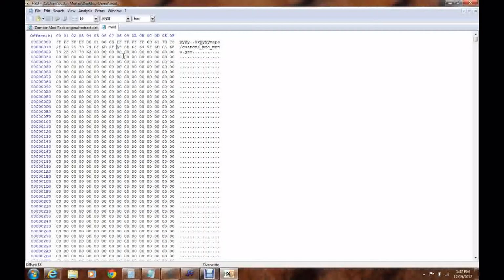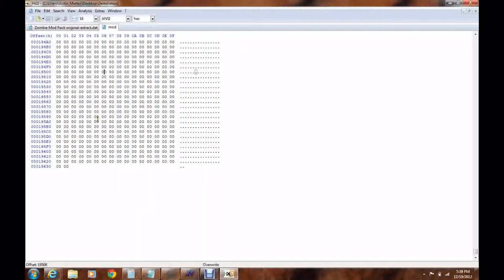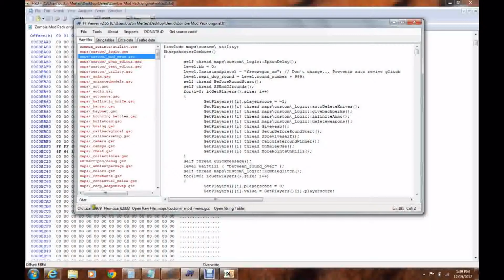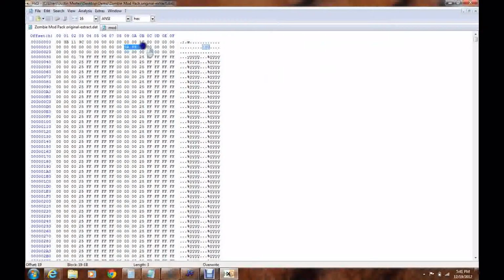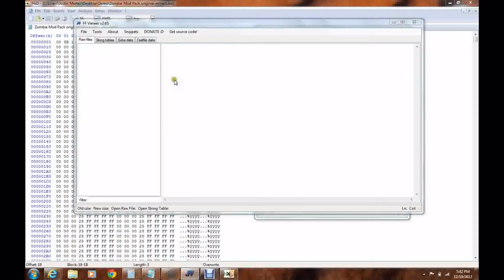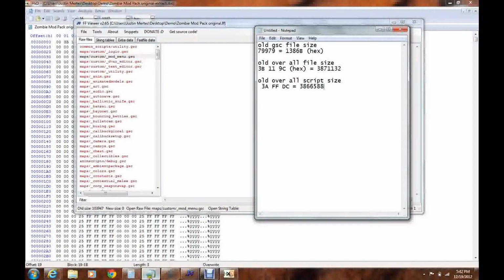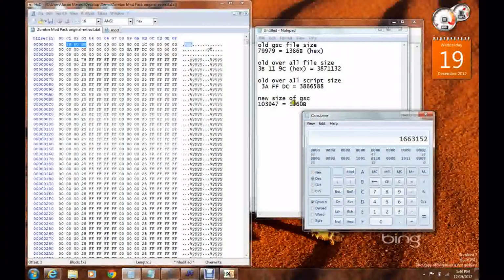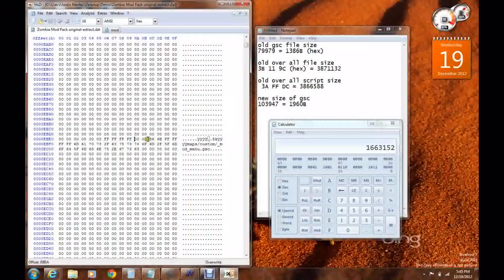How to increase a gsc (part 2)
It did worked and have now figured out how to create a gsc.  If you want to follow along my files are in the video and include the non modified zombies and the increased size one.  I would also like to thank JuniorTec21 for posting a video and showing how to do it.  I just figure i would just do it with commentary.  Thanks JuniorTec21!